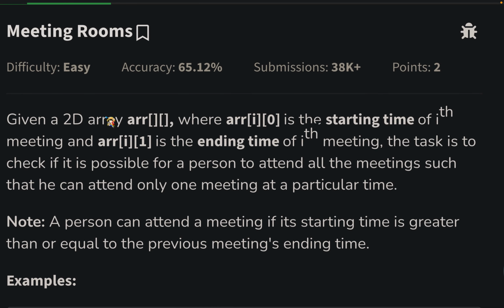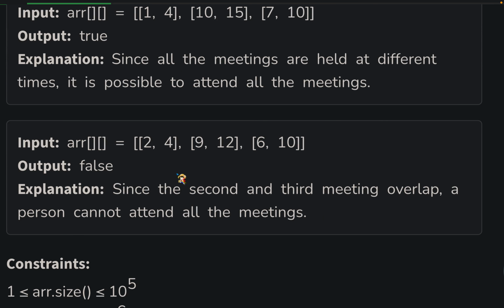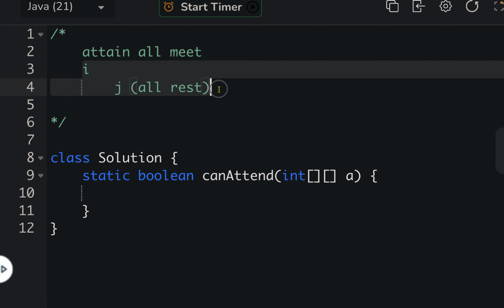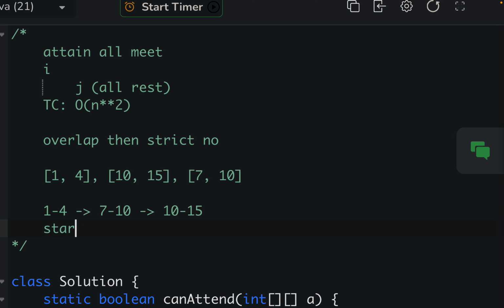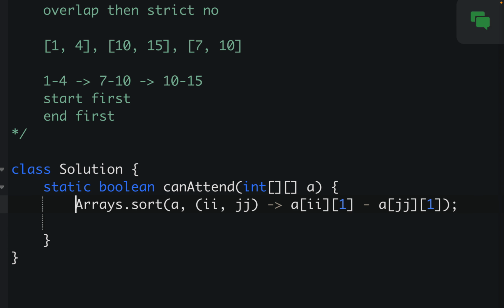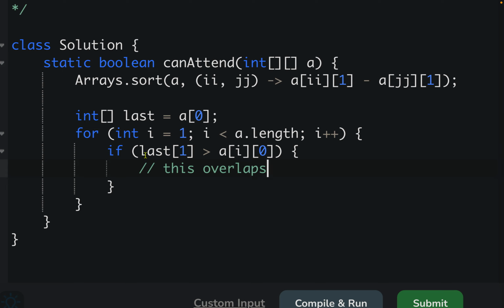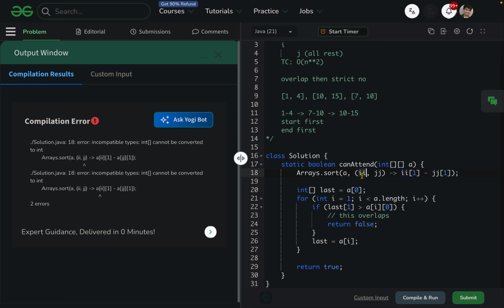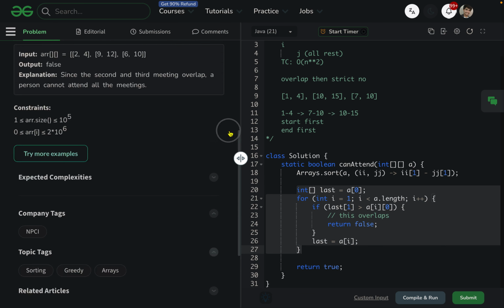Attend All Meetings | Meeting Rooms I | GeeksforGeeks POTD | Interval Sorting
In this video, we solve the GeeksforGeeks Problem: Attend All Meetings (Meeting Rooms I).

The problem asks whether a person can attend all scheduled meetings given their start and end times. To solve this efficiently, we dive into Interval Merging/Overlapping logic. If any two meetings overlap even by a minute, the answer is false!

What we cover:Problem Analysis: Understanding how to represent meeting intervals.The Sorting Strategy: Why sorting by start time is the crucial first step.Overlapping Logic: How to check if the current meeting starts before the previous one ends.Complexity Analysis: Why this approach is $O(N \log N)$ and how it optimizes the brute force $O(N^2)$ method.

Timecodes:0:00 - Problem Statement & Constraints 1:10 - Intuition: The Need for Sorting2:45 - How to Detect an Overlap (Visual Explanation) 4:20 - Step-by-Step Code Implementation 6:15 - Time & Space Complexity Breakdown 7:40 - Final Thoughts & Related Interview ProblemsProblem Link: Attend All Meetings - GFG